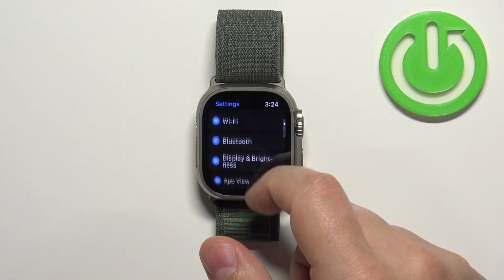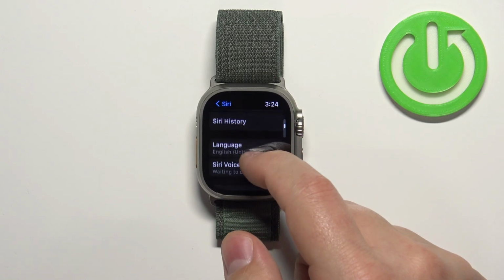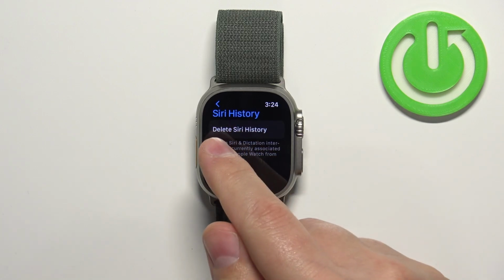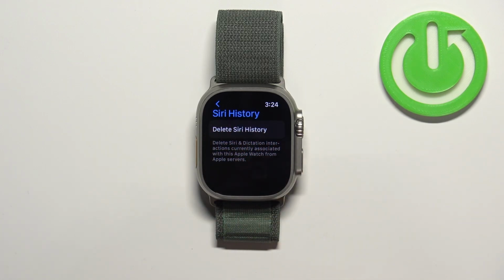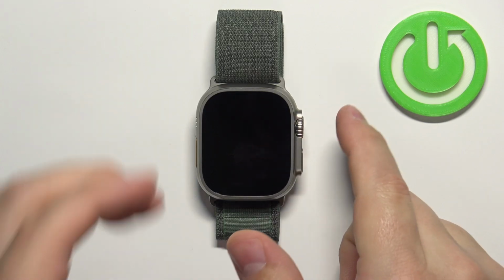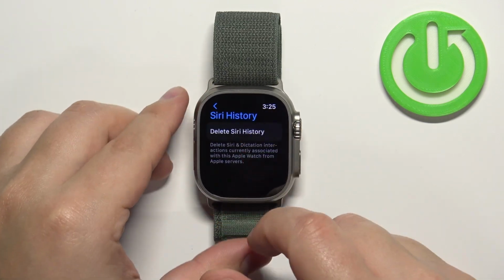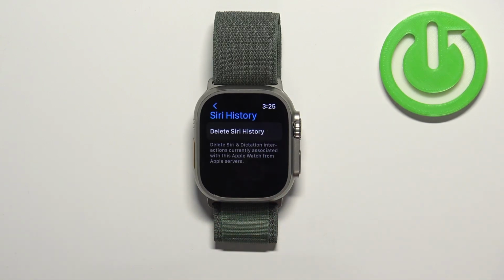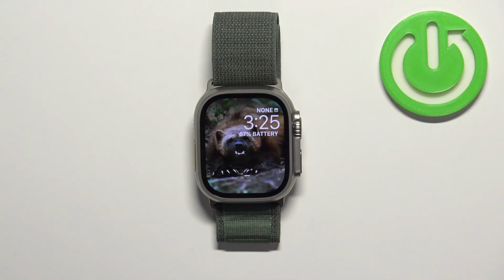How to Delete Siri History on Apple Watch Ultra - Clear all Voice Commands on Apple Voice Assistant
In this video, I will show you the best method to completely clear all searched phrases with SIRI on your APPLE Watch Ultra. If you want to protect your privacy clear your SIRI history regularly.
How to delete all SIRI history on Apple Watch Ultra? How to protect privacy on Apple Watch Ultra